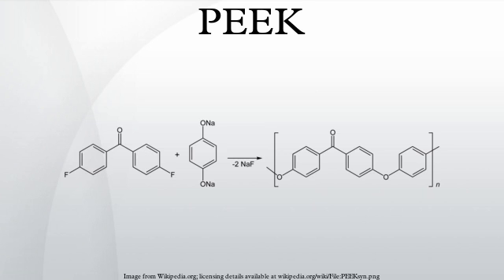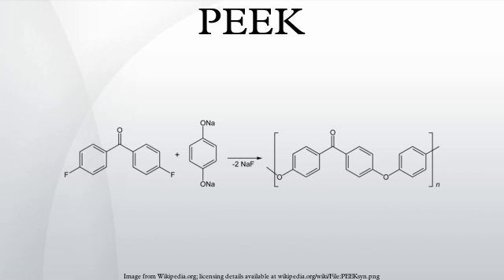PEEK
Polyether ether ketone (PEEK) is a colourless organic thermoplastic polymer in the polyaryletherketone (PAEK) family, used in engineering applications.